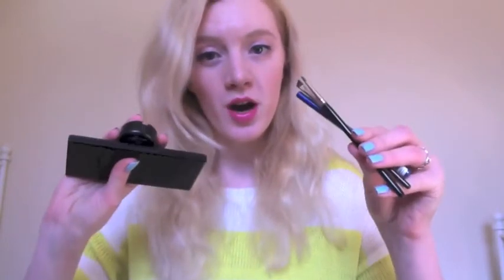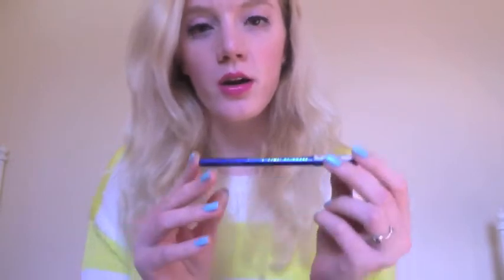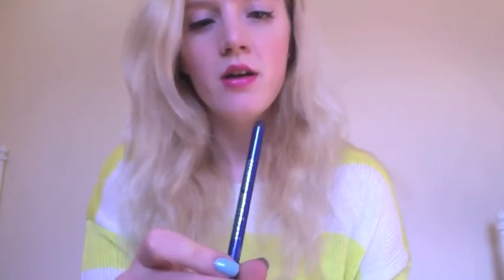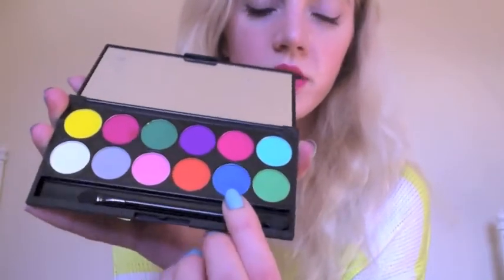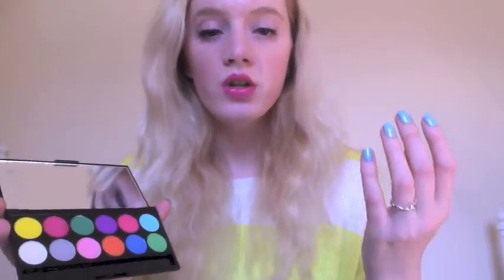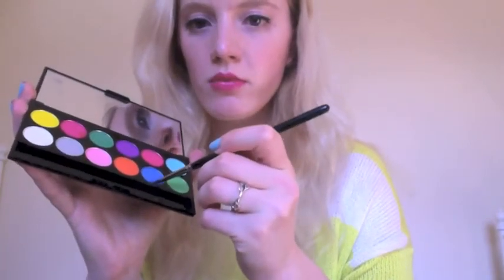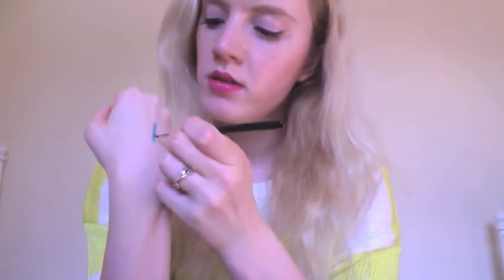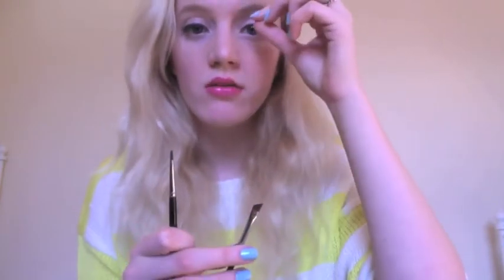Trend On Trial: Blue Eyeliner • The Beauty Case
Make-up trends can be difficult to transfer to daily life. However, Editor-in-Chief Ellie Mathews believes The Beauty Case has uncovered the best summer trend for 2013: blue eyeliner.

Blue eyes or not, the blue liner trend for 2013 is refreshing, summery and nothing like the 80's blue we may remember. Gone is the garish sky blue eyeshadow, paint rolled on and teamed with a fuchsia lip. Blue is chic this time round. The Beauty Case puts this trend on trial.